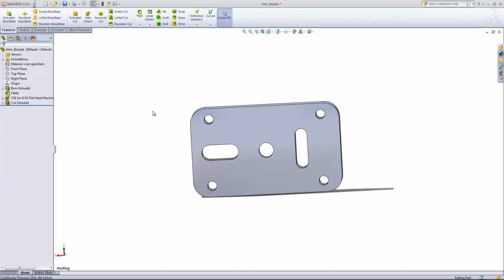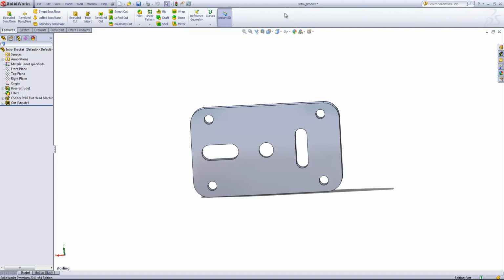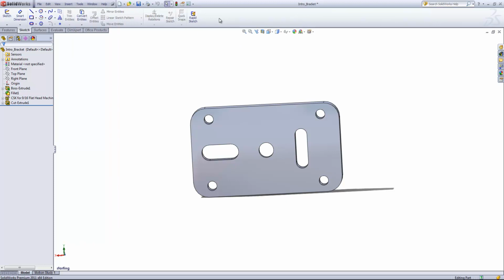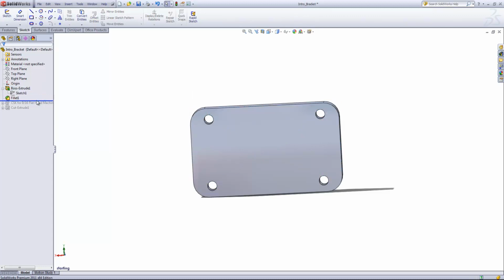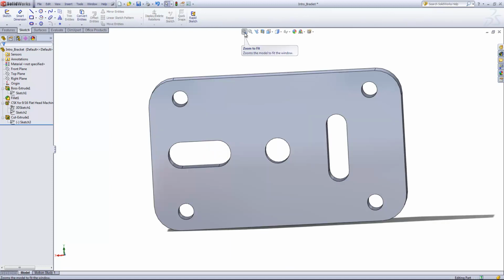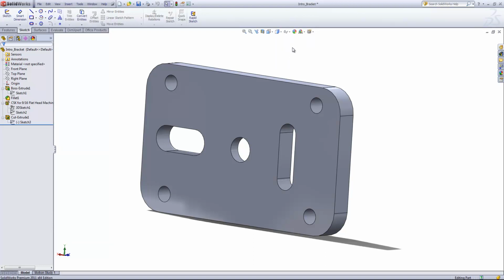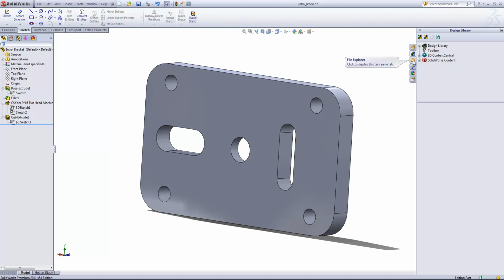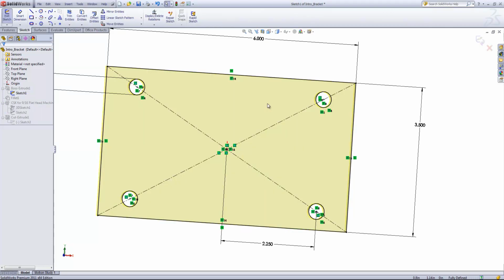SolidWorks Tutorial: The SolidWorks Interface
This SolidWorks Training video serves as a quick intro to the interface and where to look for tools, if you are new to solidworks.